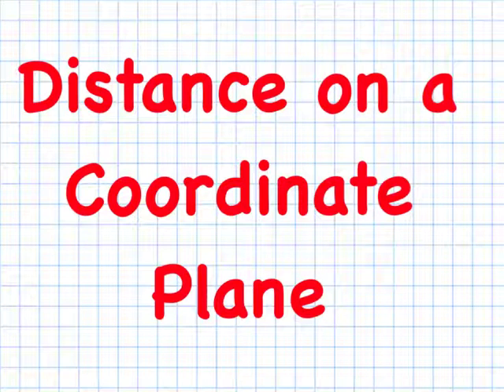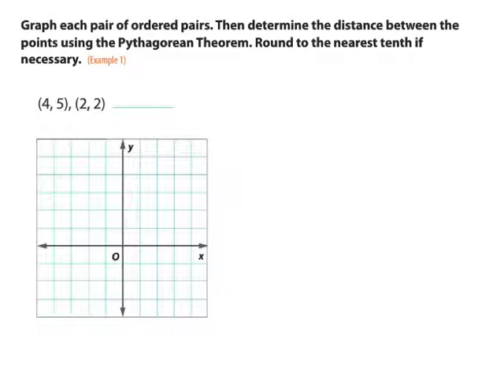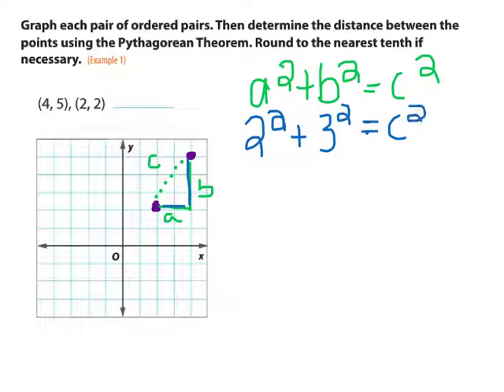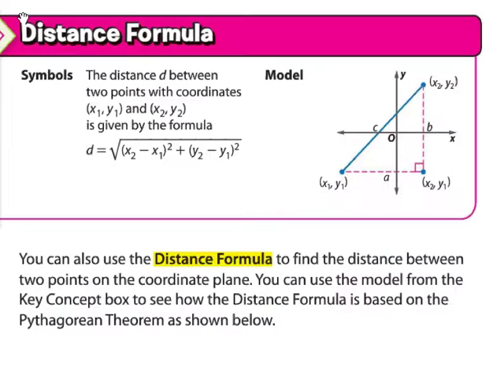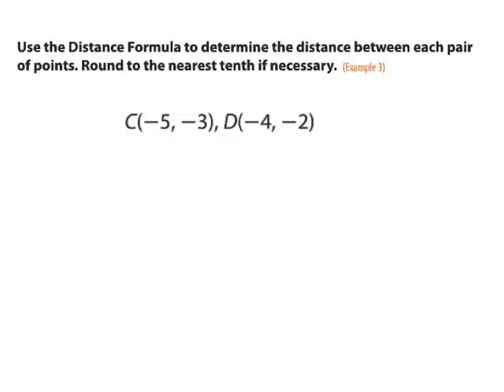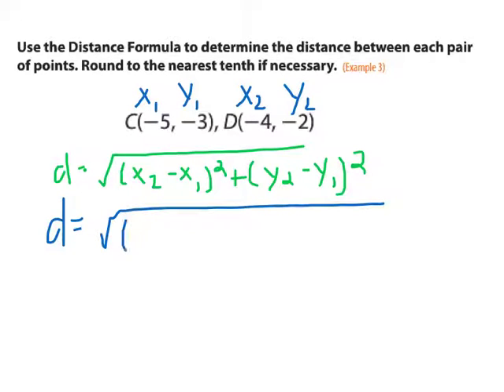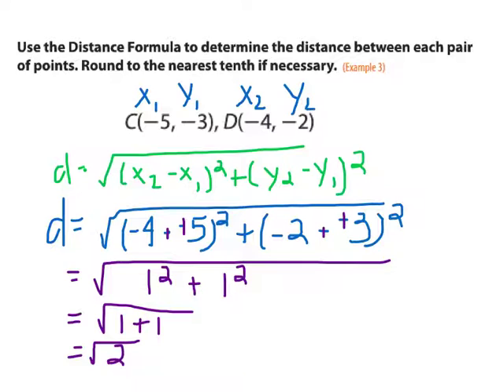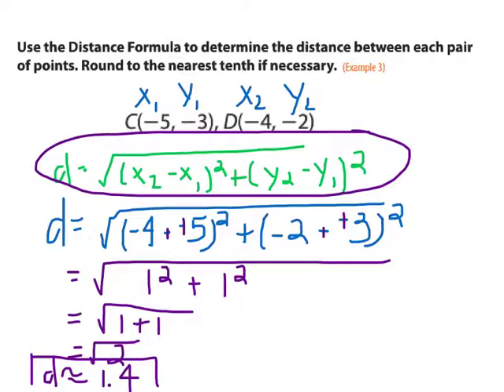Distance on a coordinate plane